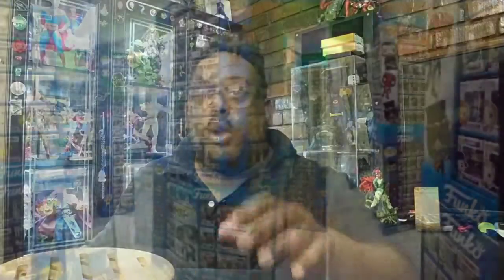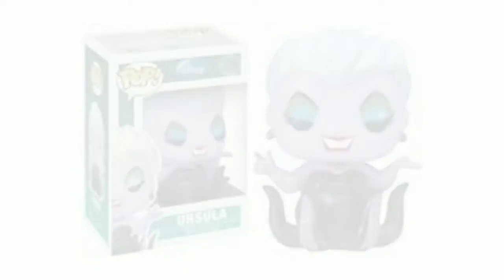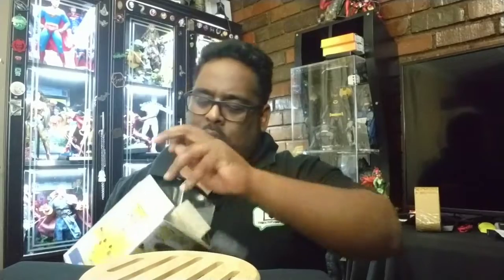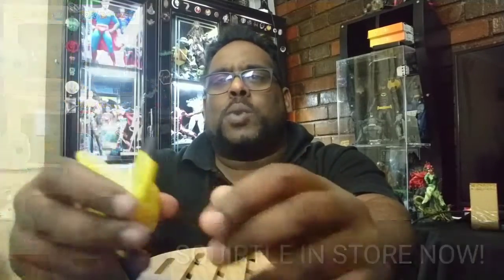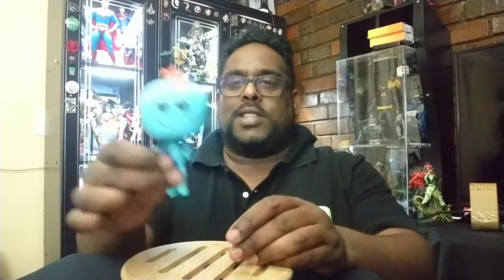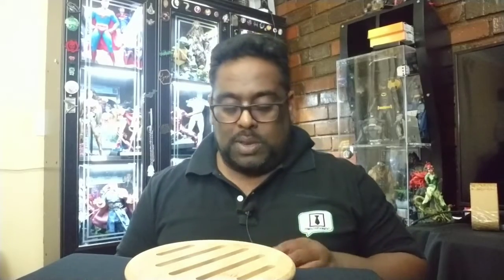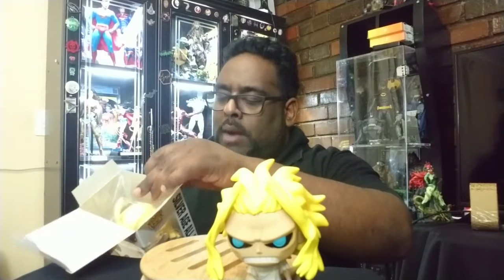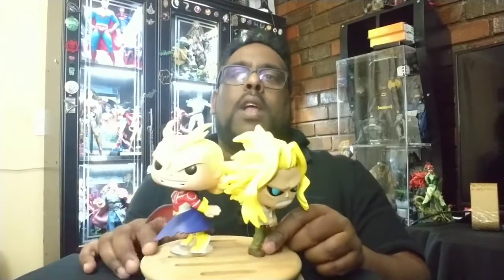S01E01 FRESHLY POPPED (FUNKO POP DISCUSSION AND GIVEAWAY)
This is my new video series powered by COSMIC COMICS.

In this video I explain what are vaulted Pop! figures and talk about my latest haul.

I am giving away a Mr. Meseeks (Rick & Morty) figure in this Months giveaway.

Just tell me how many Pop! figures Cosmic Comics brought in!

Also let me know what you would like me to talk about in this series.

Chat soon.

*I regret that this giveaway is restricted to residents of South Africa at present*